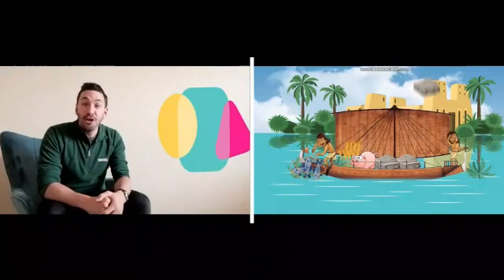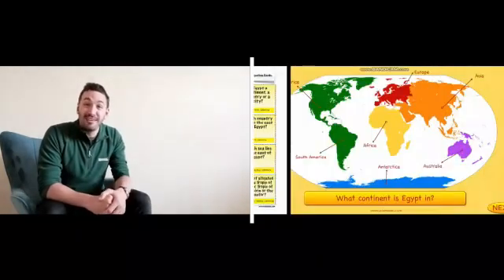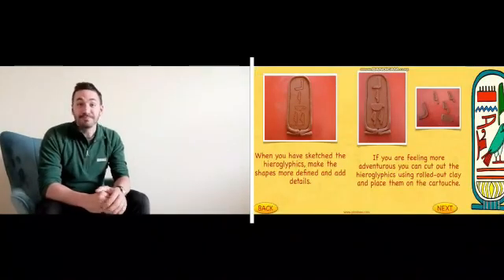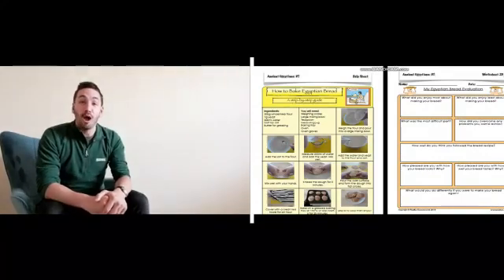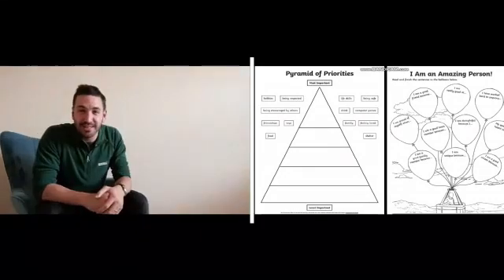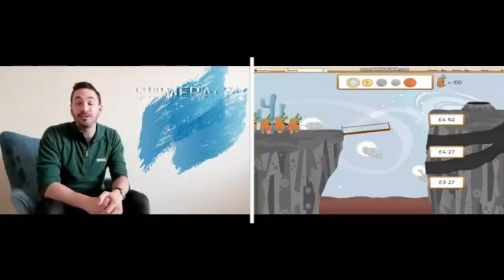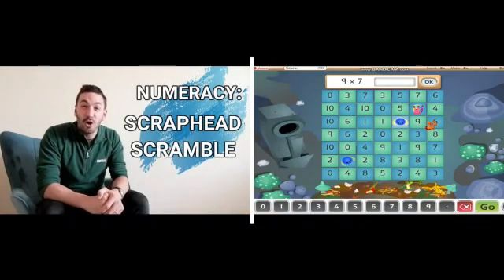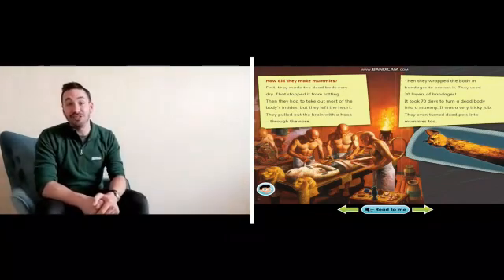SCU 7A 4/5/20